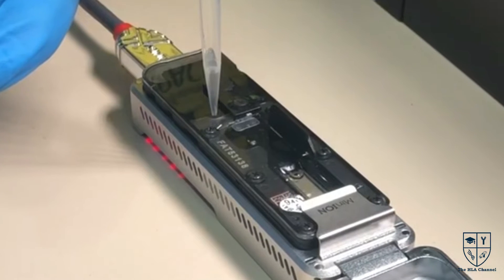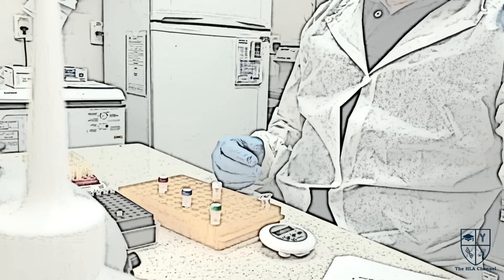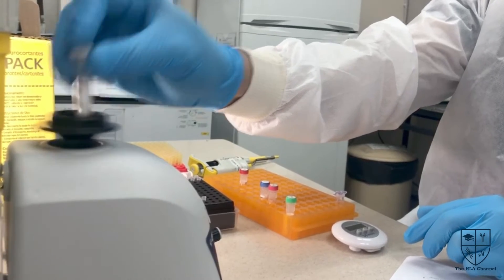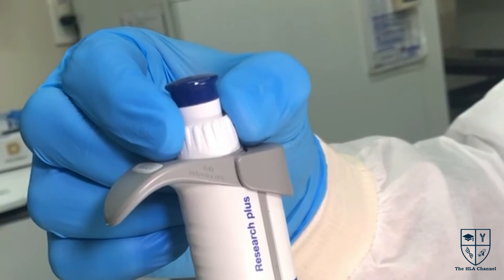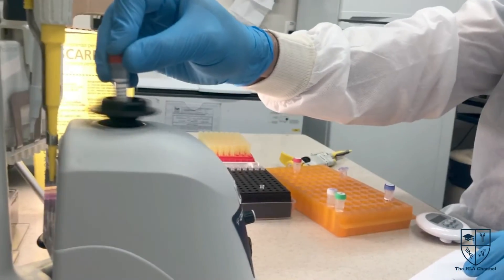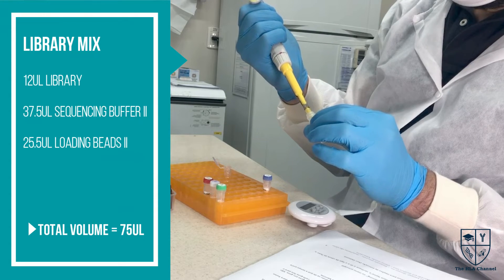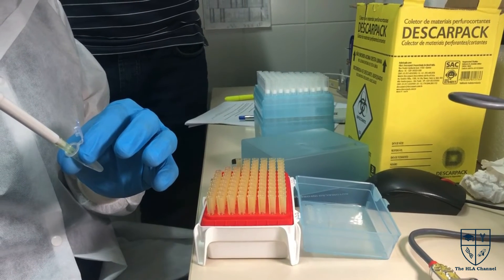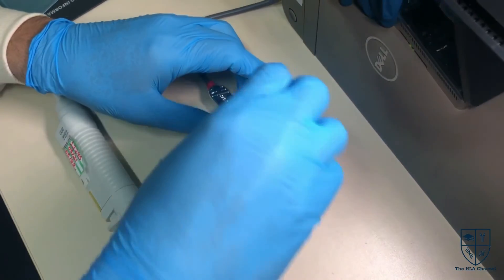NANOPORE MINION - HOW TO PRIMING THE FLOW CELL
In this video, you can see step-by-step how to prime the MinION flow cell to load a DNA library. The protocol used here was from the Omixon NanoTYPE HLA kit, but the general explanation is useful for any application.
A special thanks to both labs that literally gave me their hands to make this video.